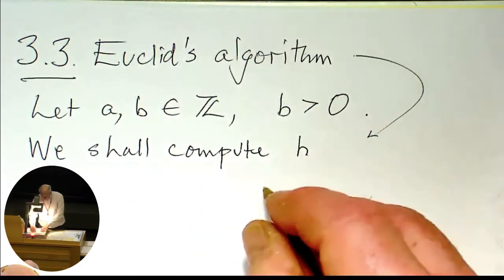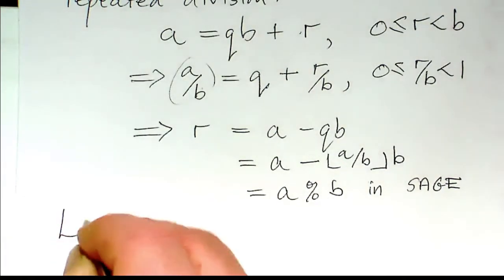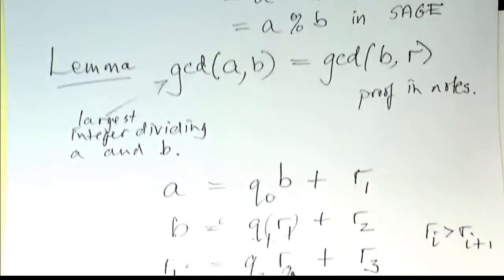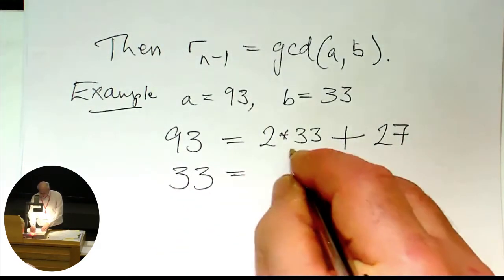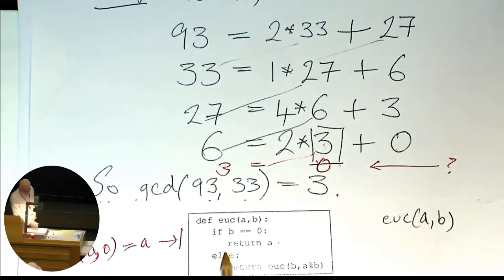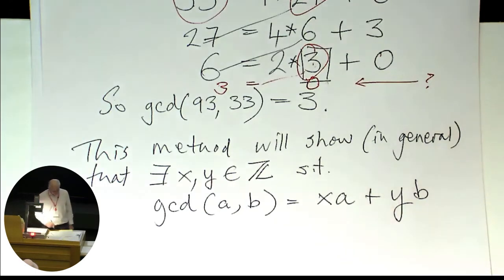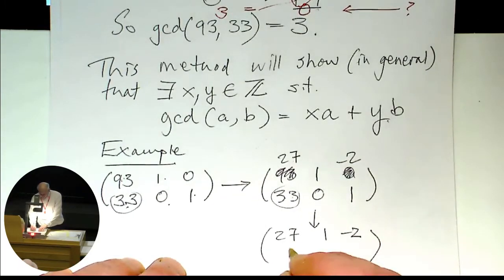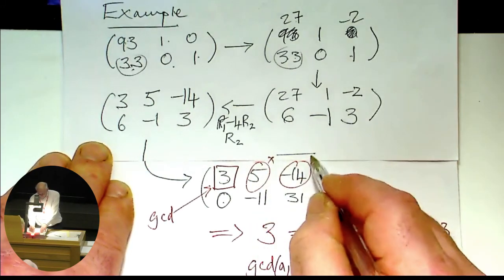3.3: Euclid's algorithm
Review of the algorithm, and its extension